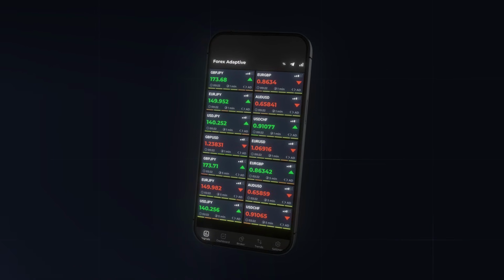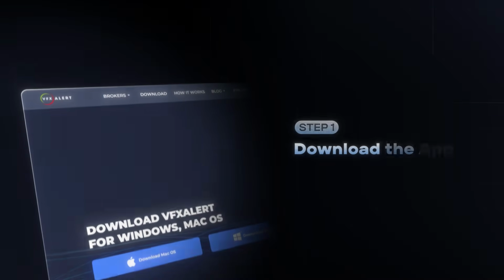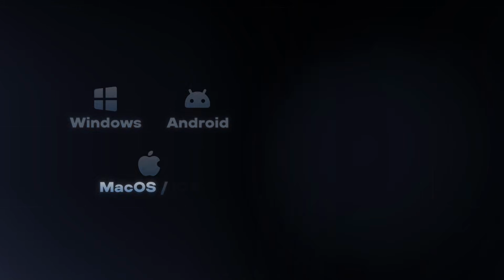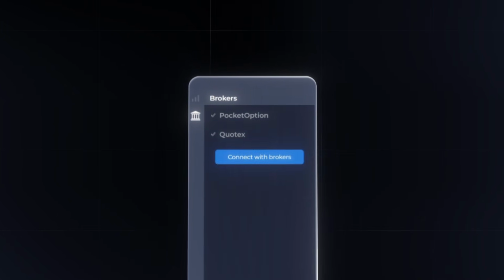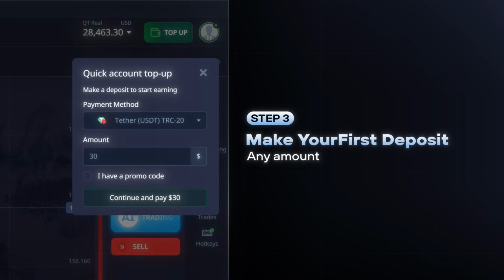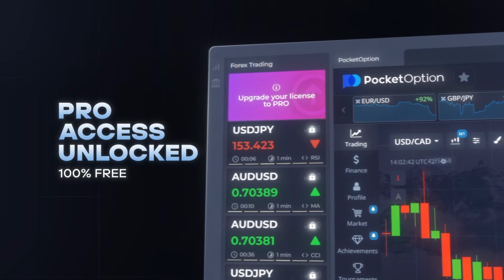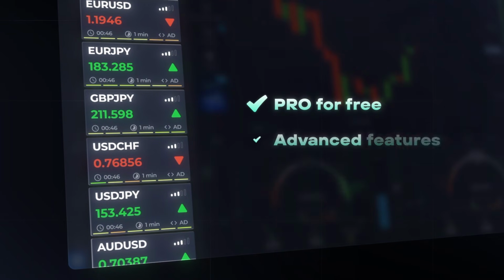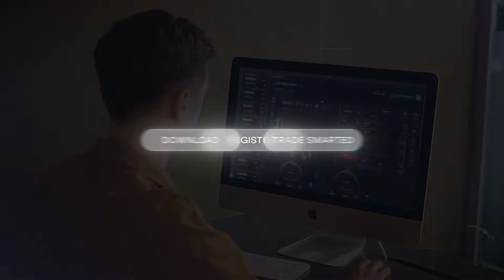Binary Options Trade: Get PRO Trading Signals for FREE (Step-by-Step Guide)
Want to get PRO trading features for FREE?
In this video, I show you how to unlock PRO access step by step in just a few minutes — even if you’re a beginner.

You don’t need any special skills, expensive courses, or risky tricks.
All you need to do is follow 3 simple steps:

1️⃣ Download the trading app on PC or smartphone
2️⃣ Register with a broker directly inside the app
3️⃣ Make any first deposit — even the minimum amount

✅ After that, you instantly get FULL PRO ACCESS — 100% FREE
No subscription.
No hidden fees.
No complicated conditions.

This method works for traders who want:
free pro trading tools
binary options signals
smarter market analysis
faster decision-making
real trading advantages without paying upfront

📈 PRO features help you analyze the market faster, reduce emotional trading, and trade with a clear plan instead of guessing.

If you’re looking for:
free pro trading app
binary options trading
trading signals
how to trade smarter
best trading app for beginners
binary options strategy
pro trading tools free

👉 Register with a broker
👉 Make your first deposit
👉 Unlock PRO access for FREE